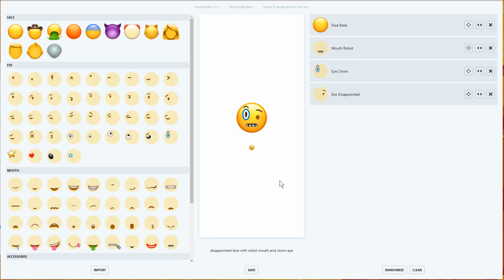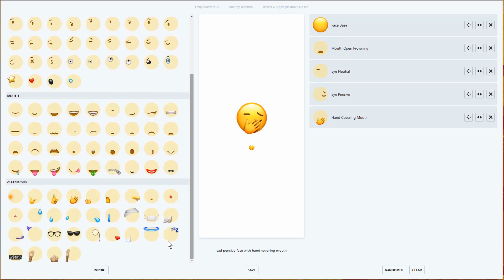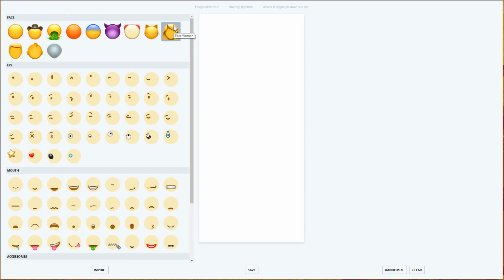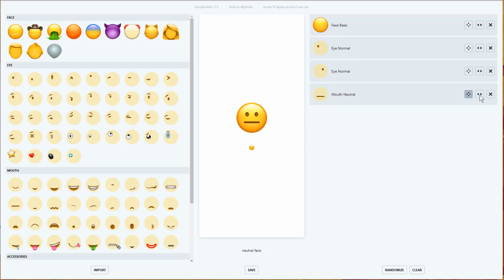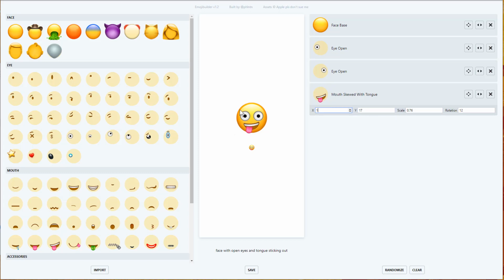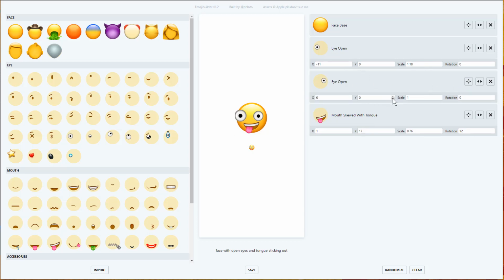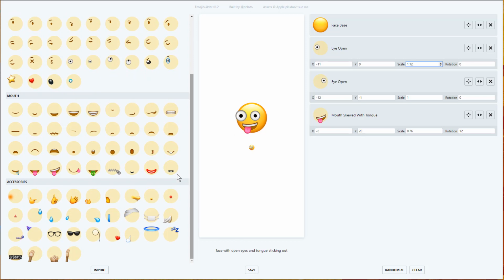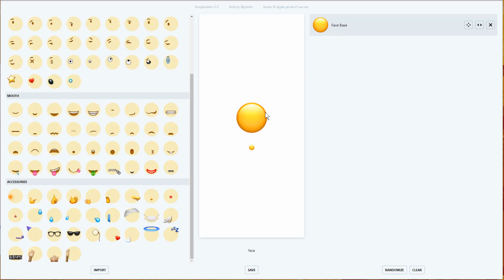How to Create Custom Emojis for Free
Use the free emoji builder to create custom emojis for free and use them on your website or e-learning courses.